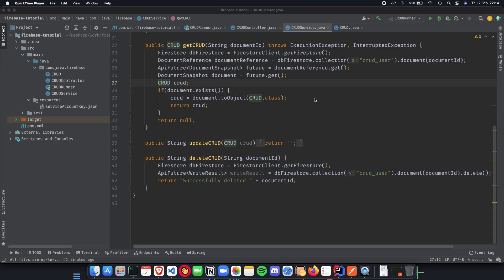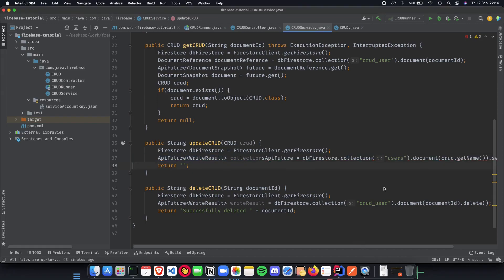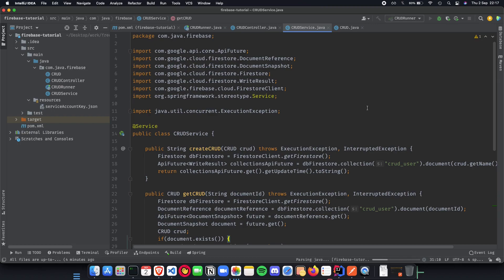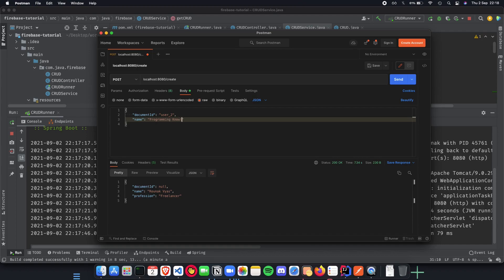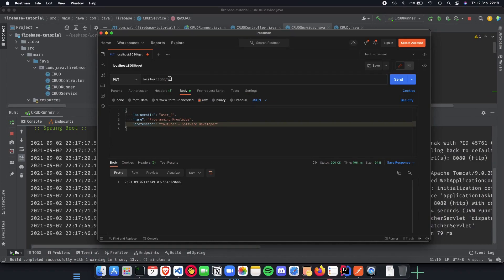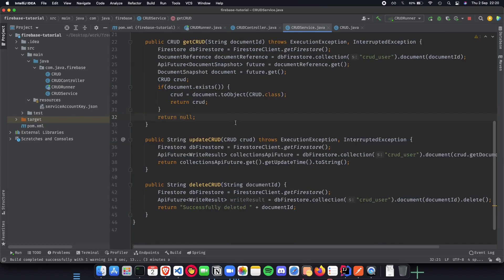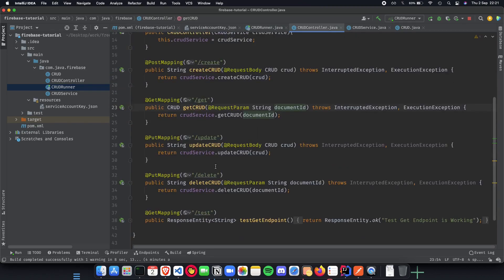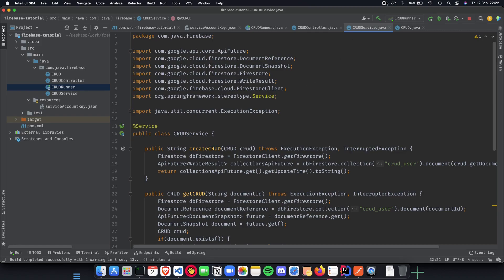Spring Boot Firebase CRUD Application 5 - End-to-End testing Firebase CRUD API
Welcome to this course on Spring Boot Tutorials for Beginners using Firebase. In this video, we'll teach you how to use Firebase with Spring Boot to create a CRUD application. Spring Boot is a tool for getting started very quickly with Spring applications. Spring Boot Focuses attention at a single point and Control a large collection of spring-* projects.  Spring Boot allows a user to create stand-alone, production-grade Spring Applications and Exposes a lot of useful features by default.

Hello! Welcome to Springboot + Firebase Tutorial
Video 5: End-to-End testing Firebase CRUD API

About Me -